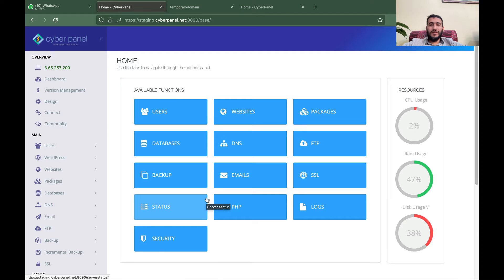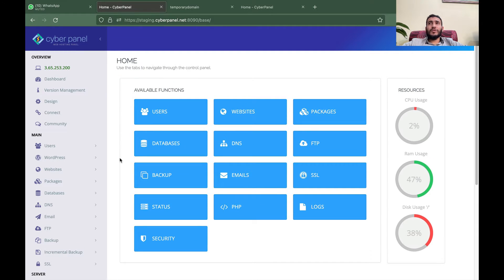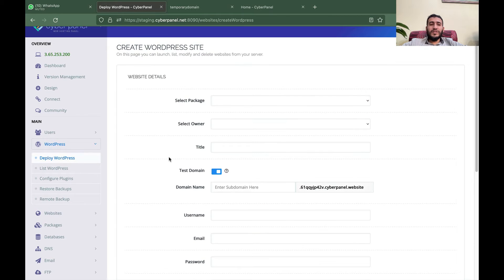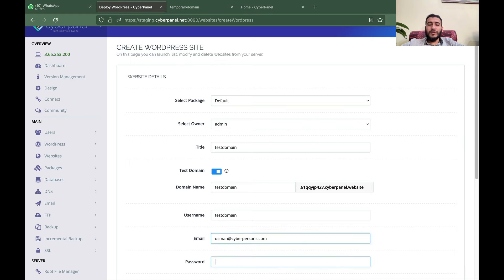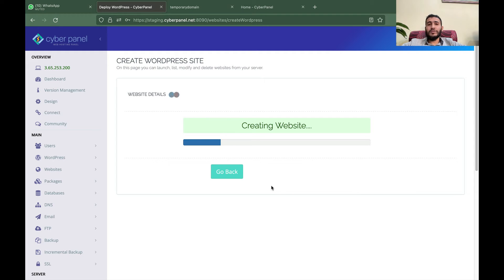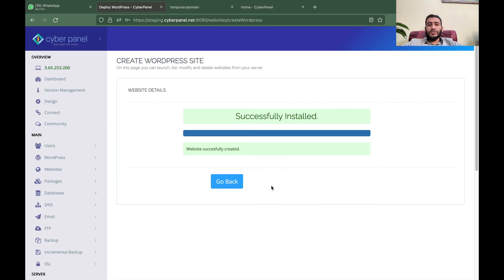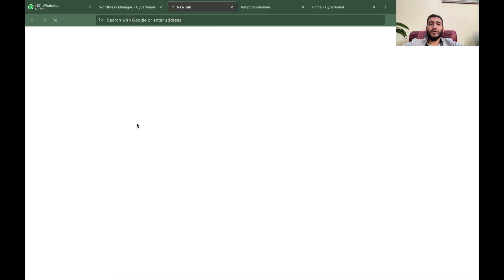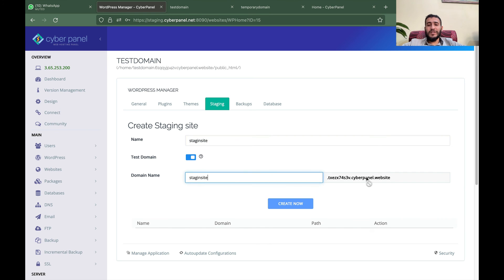How to use Test/Temporary Domain on CyberPanel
The test domain allows you to deploy websites without the need to add DNS records, it allows you to create staging environments, deploy test websites, and much more...